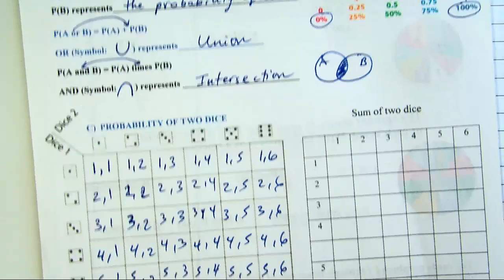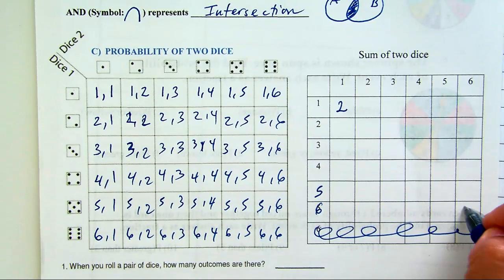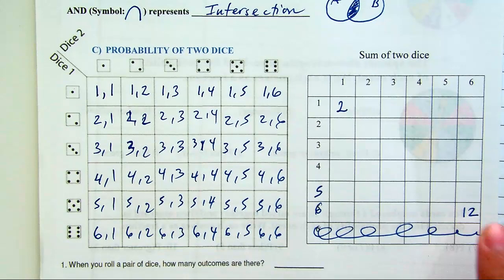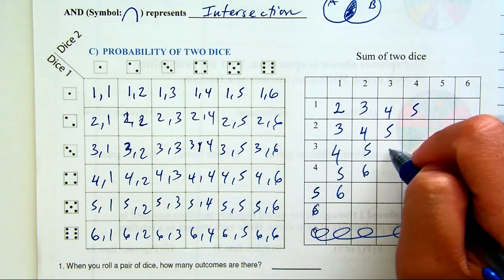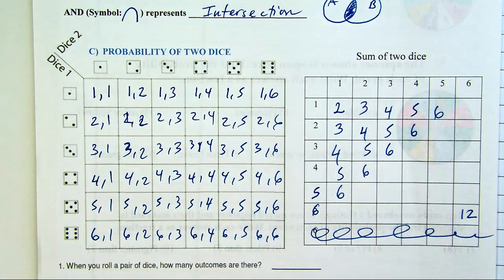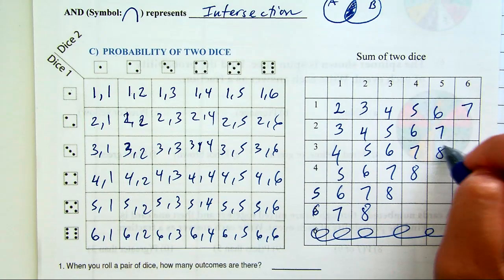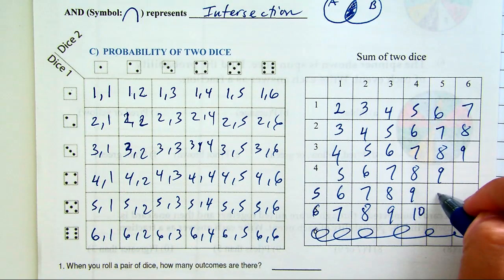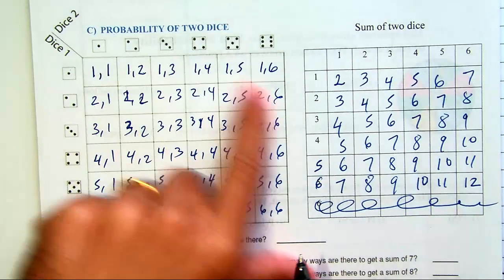Note Introduction to Probability